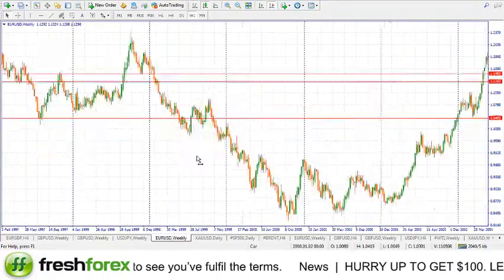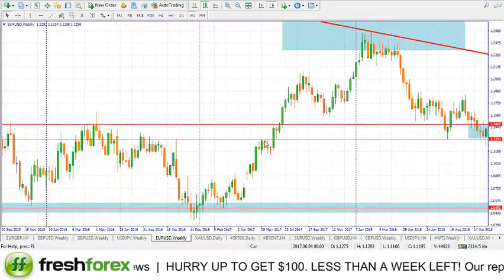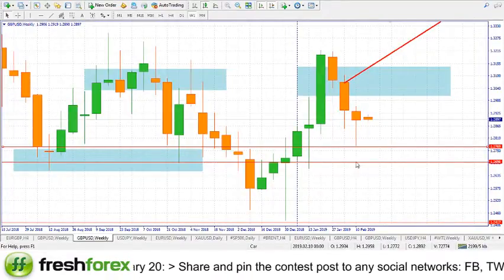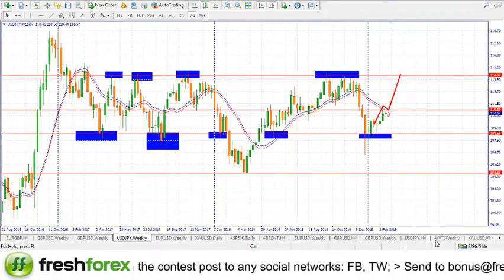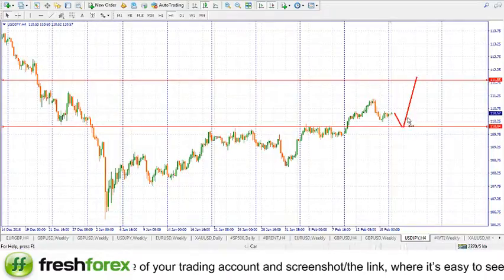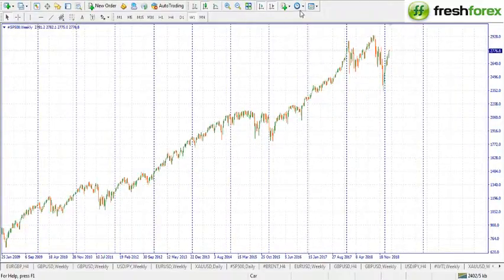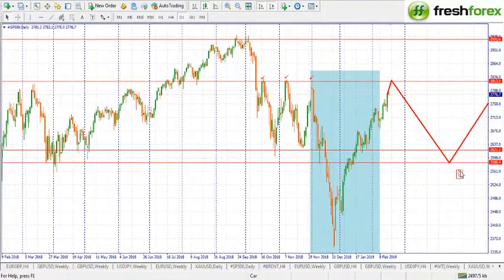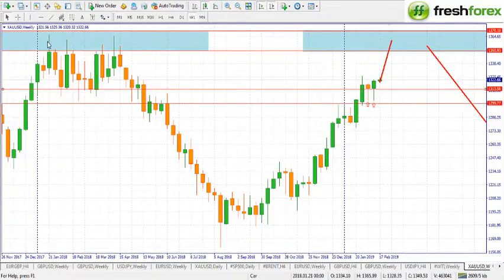Forex Forecast - February 18, 2019 [FRESHFOREX.COM]